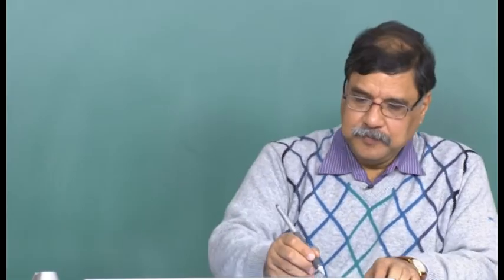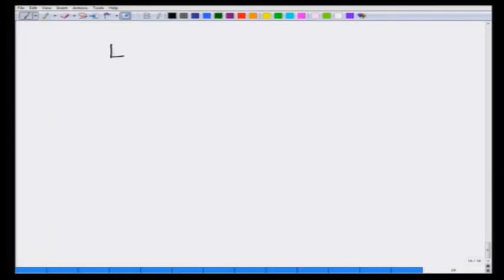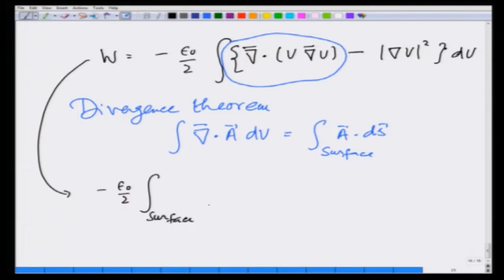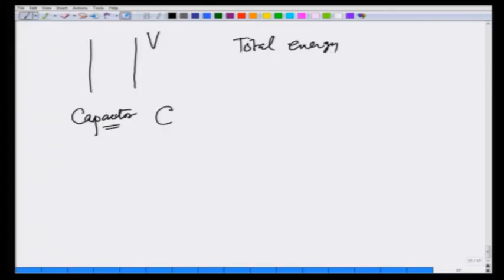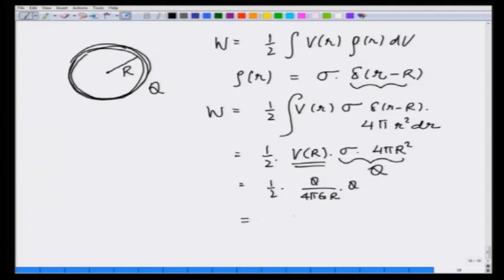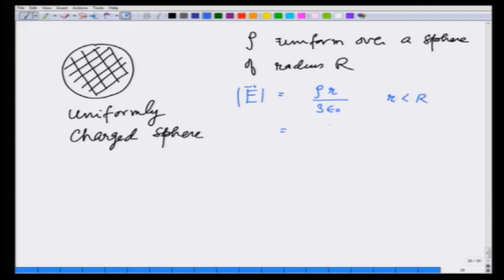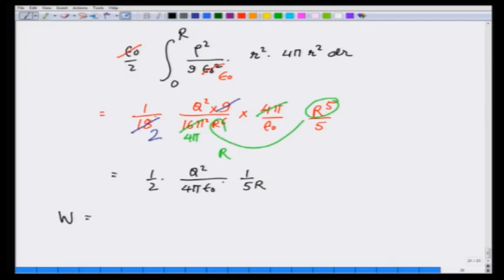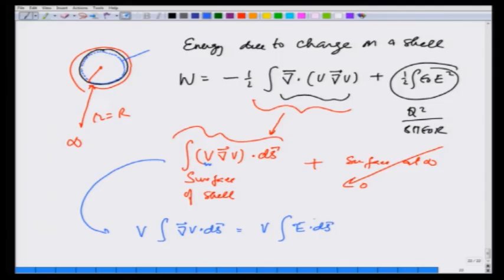Energy of a charge distribution III – energy density in terms of electric field